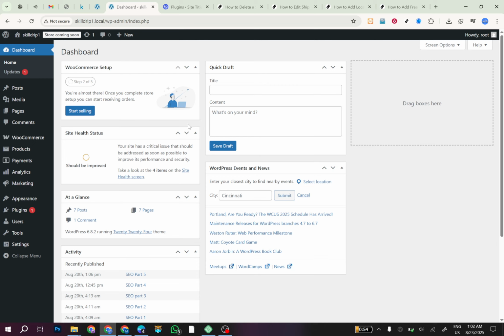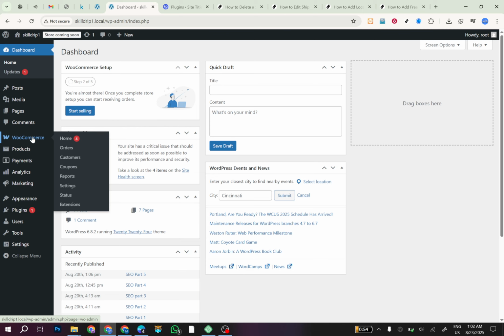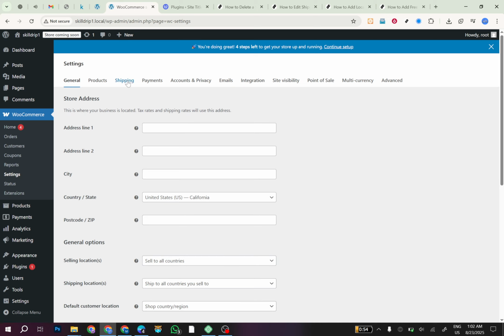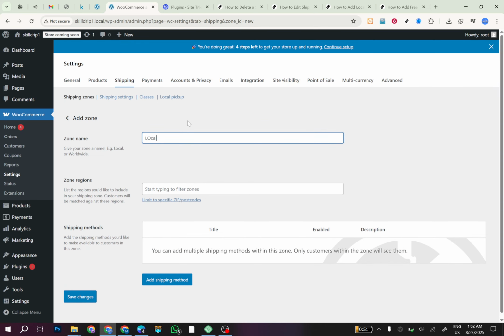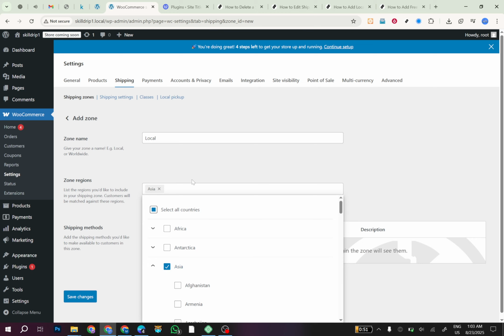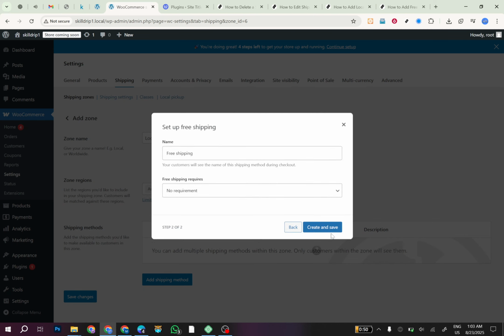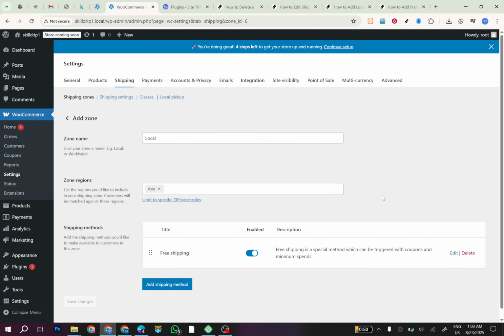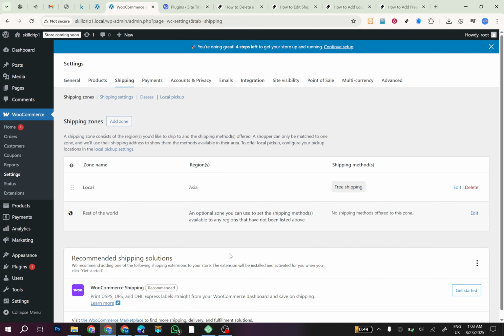How to Add Free Shipping in WooCommerce Fast & Easy!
In today's video, I'm going to teach you how to add free shipping in WooCommerce fast and easy. This is perfect for anyone who wants to enhance their online store with an attractive shipping option that can boost sales and improve customer satisfaction. So, let's get started and walk through each step together.

First, you'll want to access the WordPress dashboard of your WooCommerce site. This is your central hub for managing everything in your store, from products to themes and, of course, shipping settings. Once you're logged into your dashboard, navigate towards WooCommerce. Selecting this will open up a variety of options related to your store management. You'll want to focus on the Settings area, where all the crucial configurations are housed.

Once inside the Settings section, your next stop is the Shipping tab. This is where you define how you want products to reach your customers. WooCommerce allows for extensive customization here, making it a powerful tool in your eCommerce arsenal. To start setting up your free shipping, you'll need to add a new shipping zone. Shipping zones are areas you define where certain shipping methods apply. They can be as broad as an entire country or as specific as a single city or postcode.

After clicking on "Add zone," you’ll be prompted to enter a Zone Name. This is entirely up to you and can be anything that reflects the area you'll configure for free shipping. Then, define your zone area, which can include various locations your store caters to. Now, you'll select the specific cities or countries that will fall under this shipping zone. This step is crucial because it dictates where you want to offer your free shipping.

Now, it's time to add your shipping method. Simply click on "Add shipping method," and you will see a few options pop up. Here, you'll select "Free shipping." Enabling free shipping is a great way to incentivize your customers to purchase. It’s a strategy that can help you stand out in a competitive market or boost purchasing behavior, especially if you’re using free shipping thresholds. Once you’ve selected "Free shipping," click "Continue" to proceed.

The last thing to do is to create and save your new shipping method. This consolidates all the settings you've just configured and applies them to your store. Don’t forget to save your changes, ensuring that everything stays exactly as you've set it up.

And there you have it! Your WooCommerce store now offers free shipping, which could potentially enhance the shopping experience for your customers. Remember, adding free shipping options can often encourage larger orders and improve sales.